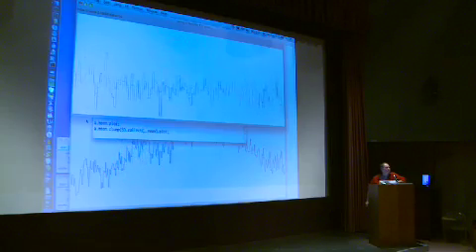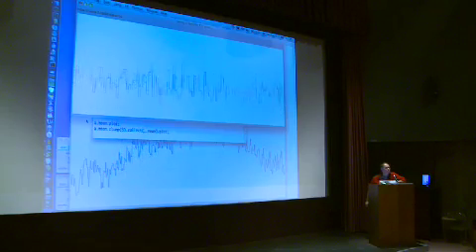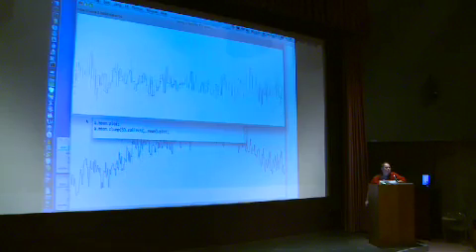The Weather, at Six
Wesleyan University was the site of a new sound installation that bridged the gap between thinking about global climate change and experiencing it. Professor of Music Ron Kuivilas sound installation The Weather, at Six employed the synthesized sound of the carillon bells in Wesleyans South College bell tower to create a sonic interpretation of weather data collected for the current days date over 130 years. Each days piece ran between 5 and 15 minutes. Every day at 6pm, speakers mounted in the bell tower in Wesleyans South College played todays weather with rhythmic structure derived from the pattern of rainy (or snowy) days and bell selections following the contour of daily temperature readings. (Video by Paul Horton and Adrian Nieves)